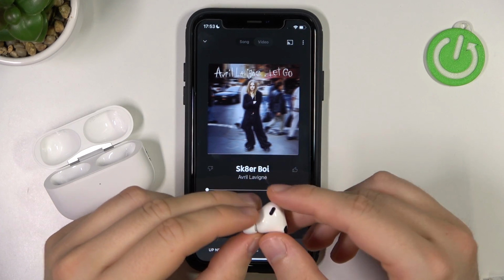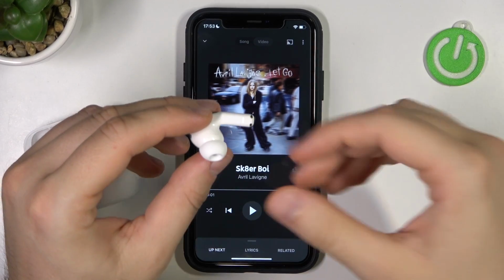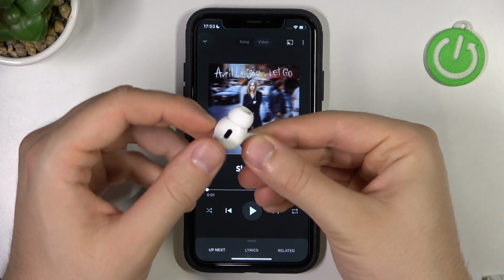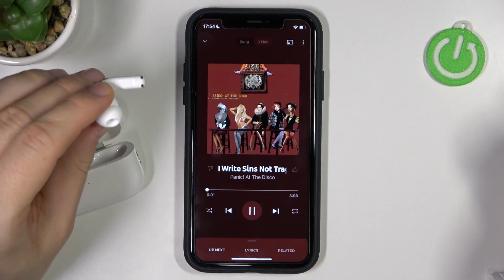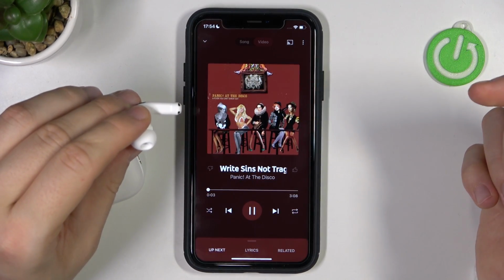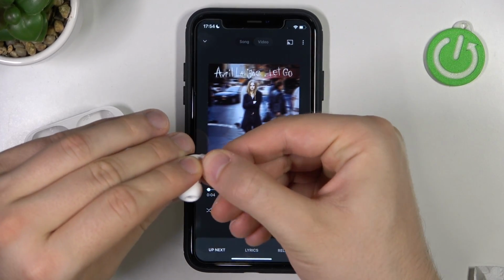How to Skip Songs with AirPods Pro 2 - Change Song with AirPods Pro 2nd Gen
In this tutorial, we will show you how to control the music being played on the AirPods Pro 2, we are talking about turning on the next song, the previous song, or skipping a song or pausing songs, for example. You can do all this using the control panel that is located on both AirPods Pro 2nd Gen headphones.

how to change song on airpods pro 2? how to control audio with airpods pro 2? how to control music with airpods pro 2? how to control songs with airpods pro 2? how to play next song with airpods pro 2? how to go to previous song on airpods pro 2?